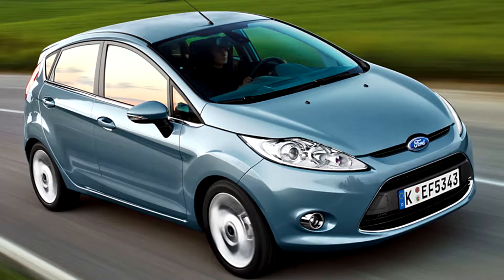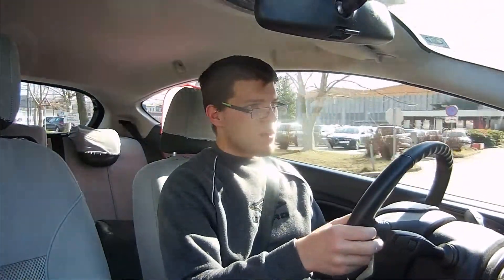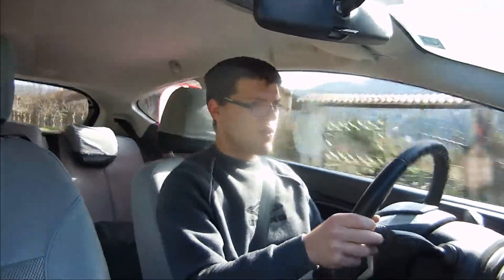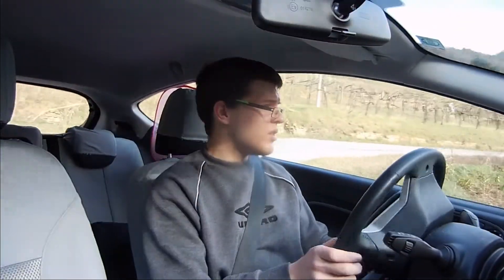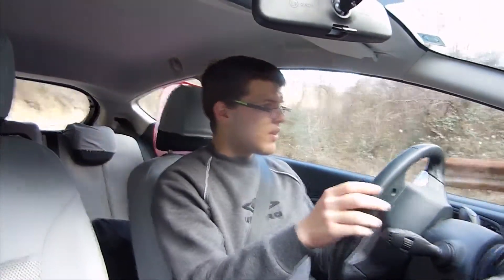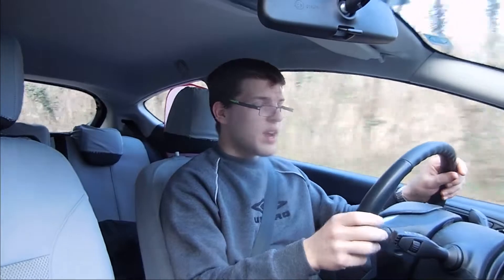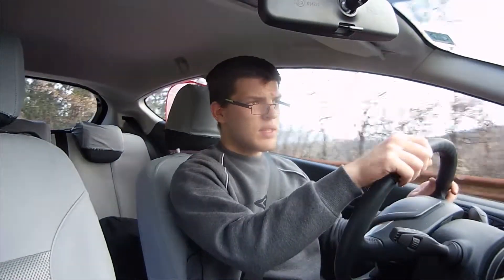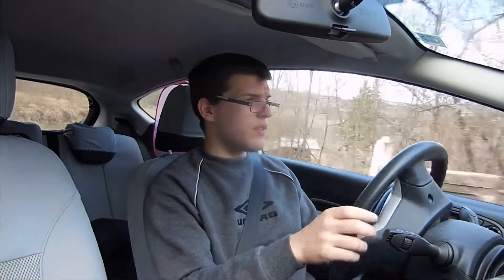Ford Fiesta review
Ford Fiesta - all the right bits in all the right places. It's probably the best all-round supermini if you can live with a boot that's a bit small.